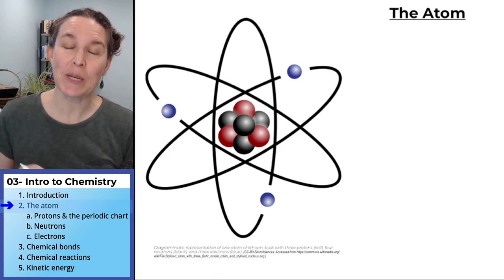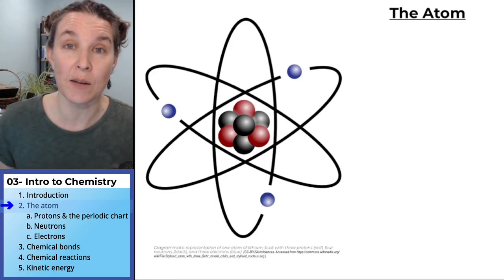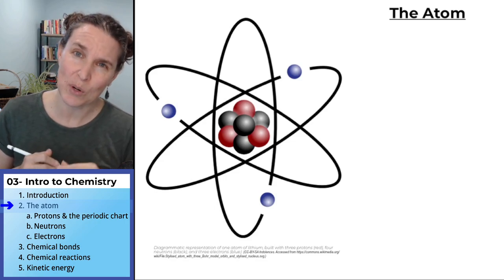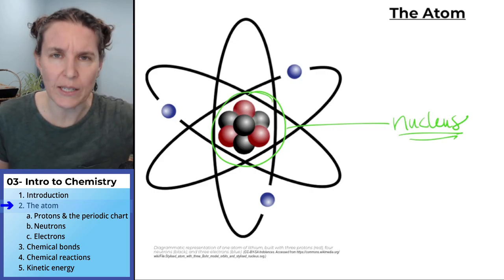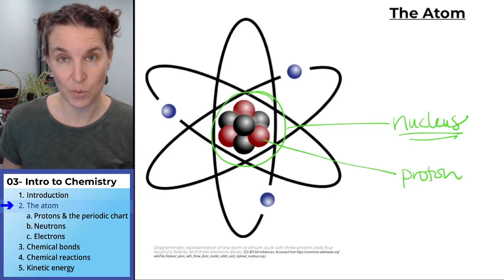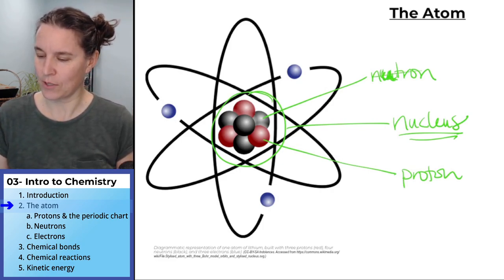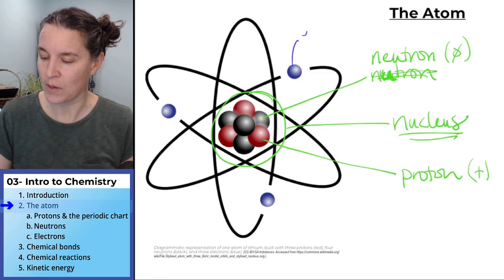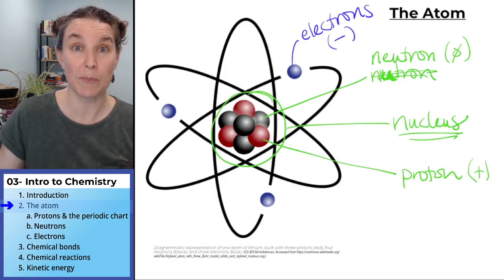Intro to Chemistry 2- The atom